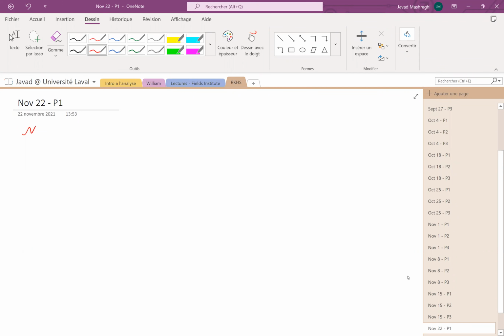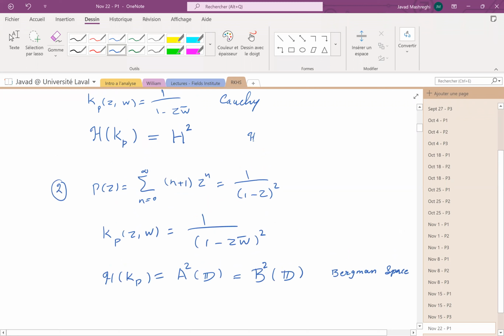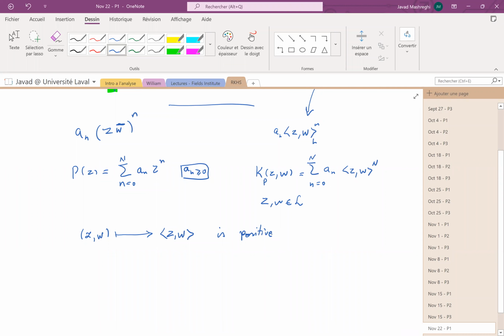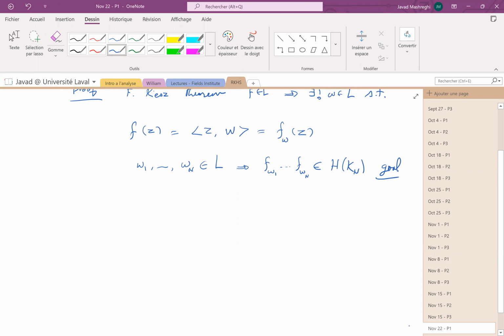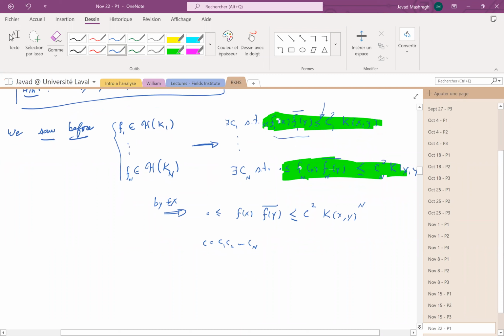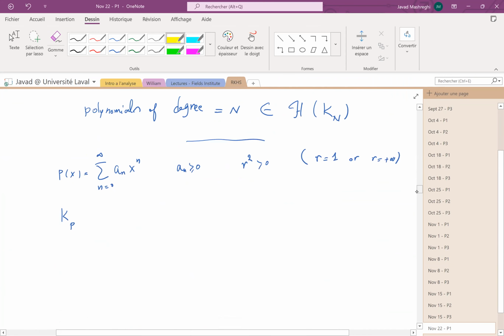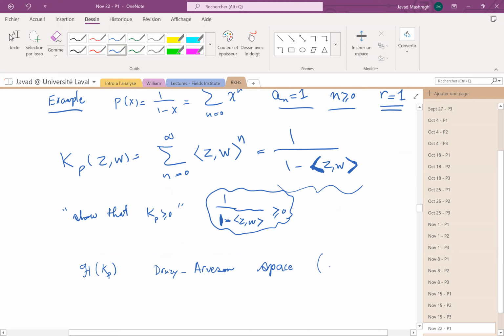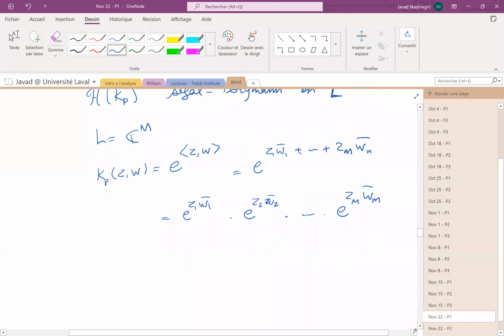Advanced Course II: Reproducing Kernel Hilbert Space of Analytic Functions Lecture 10: Part 1